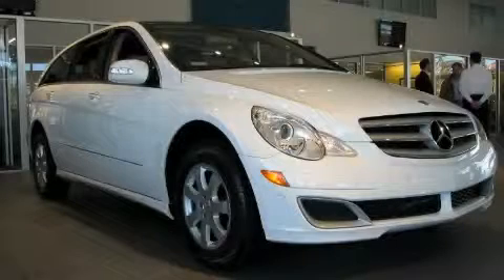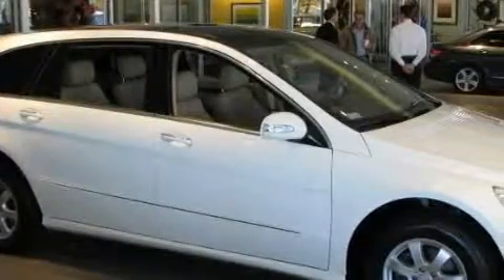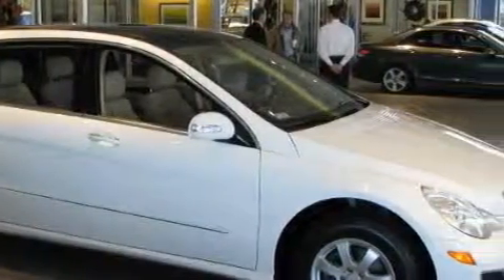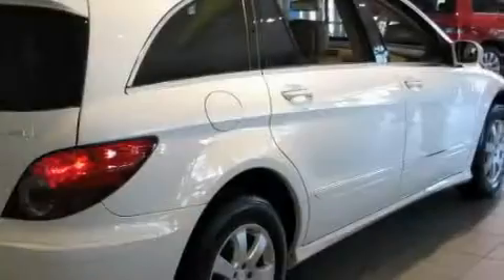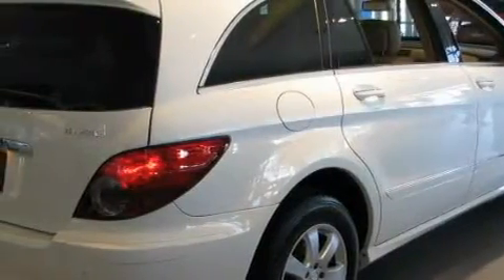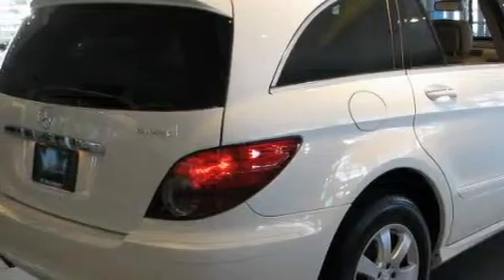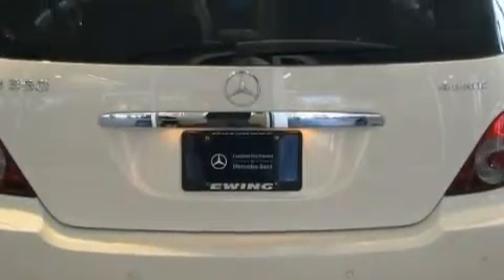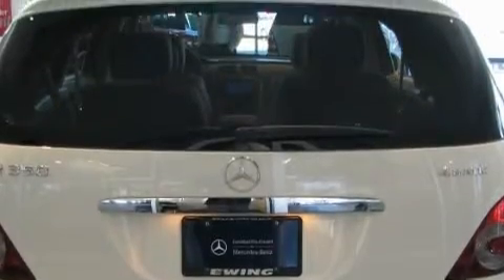Used 2007 Mercedes-Benz R350 McKinney TX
Year: 2007
Make: Mercedes-Benz
Model: R350
Engine: 3.5L DOHC 24-valve V6 engine
Trans.: Automatic
Exterior: White
Miles: 31,869

Ewing Autohaus
4464 W Plano Pkwy